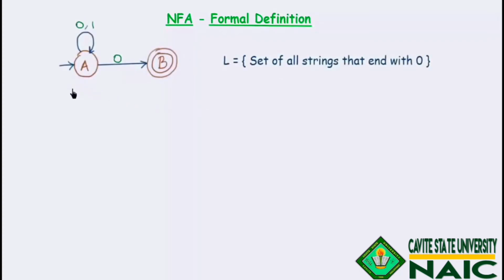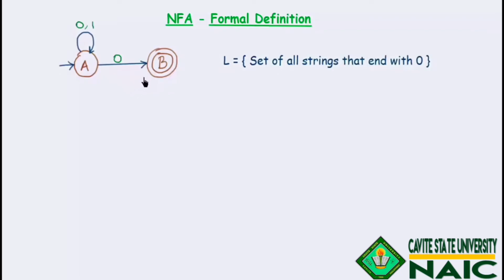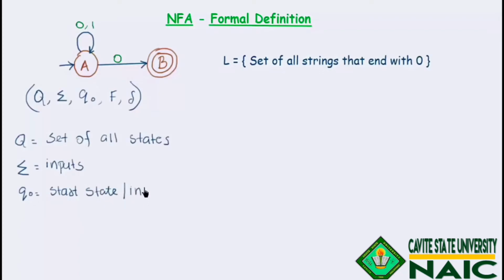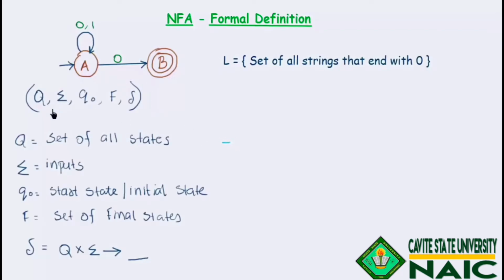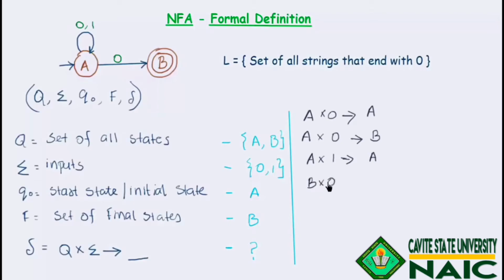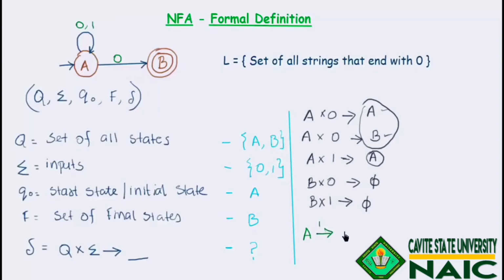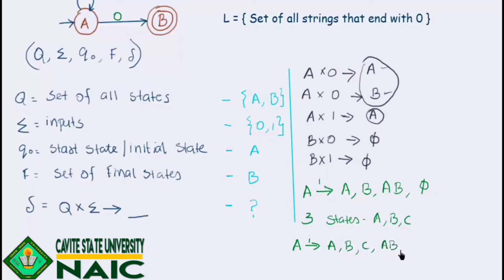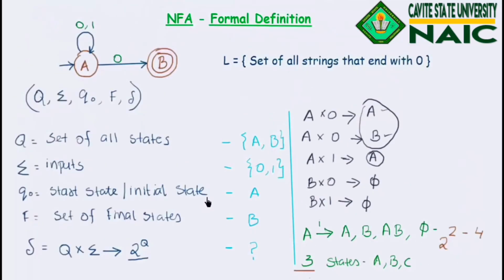NON- DETERMINISTIC FINITE AUTOMATA